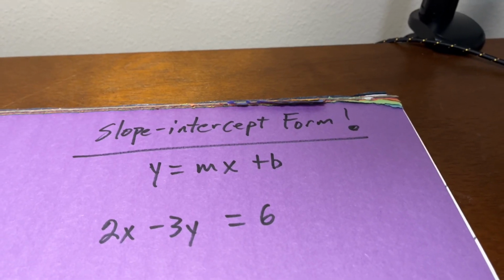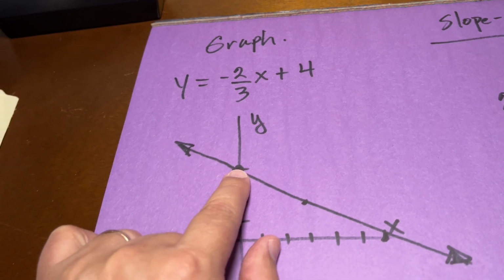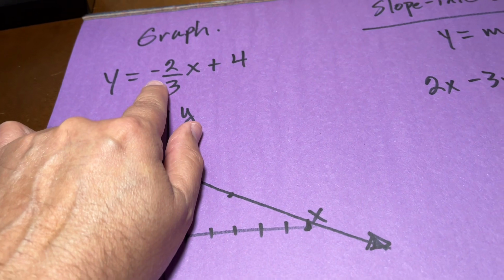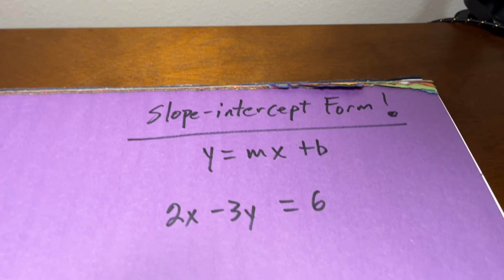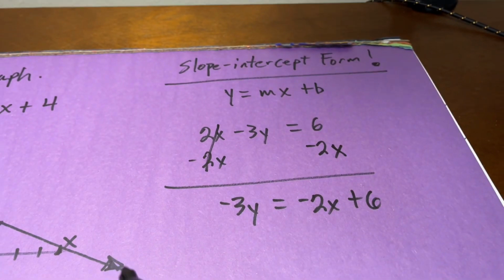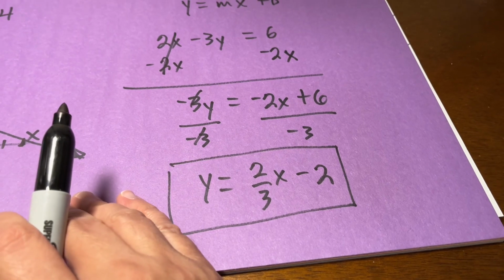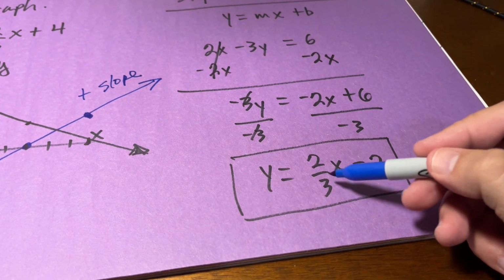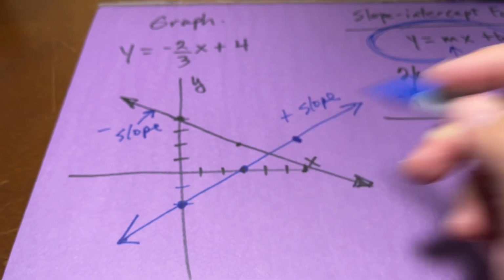Slope Intercept Form